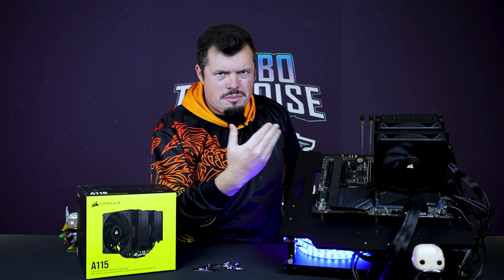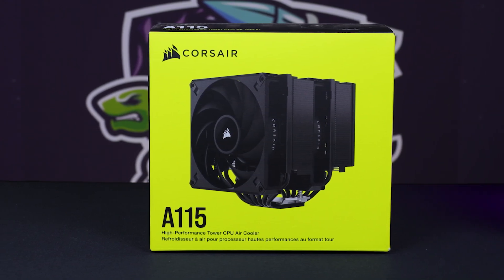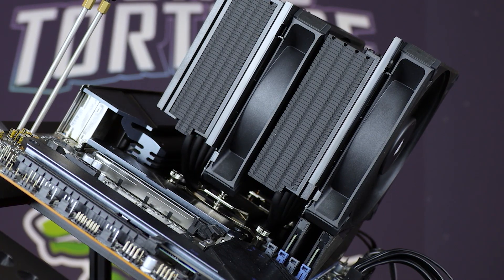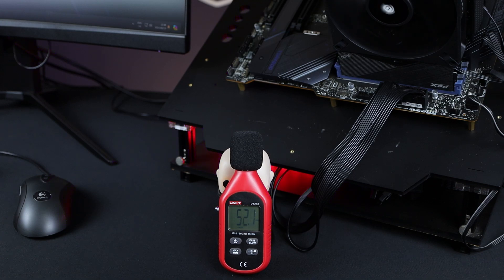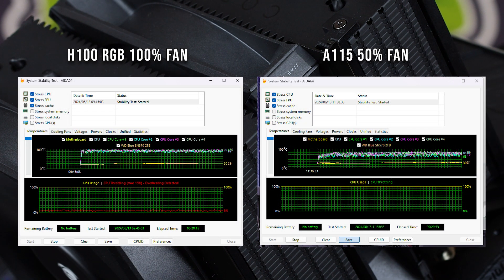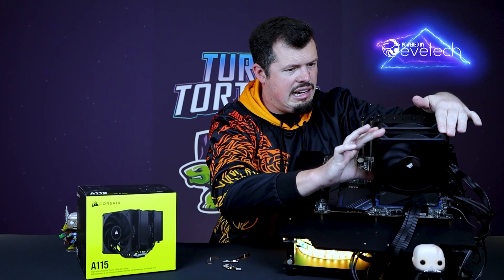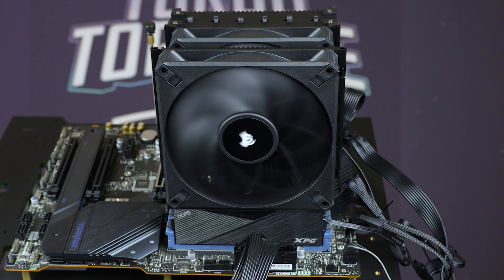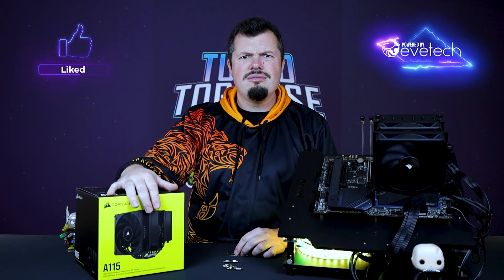Air coolers are dead? AIO is the only way? HA "COME AT ME BRO" - Corsair A115 Review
The Wooks went in for a BMW and came out with a Bugatti. This cooler is actually unreasonable in how well it performs. These larger towers coolers usually get pretty close to AIO performance but this beat everything, including the 360mm AIO units. With a 5 year warranty and the only real consumables being the fans themself this might just be the best value cooler on the market. Join the Wooks for the full review right here on Evetech!

0:00 Intro
0:22 First Impressions
1:37 What's in the box?
2:04 Installation Process
2:48 Test Setup
3:34 Fan Noise Testing
5:08 Performance Results
6:10 Ease of Use
7:06 Pricing and Conclusions
8:12 Final Thoughts
9:01 Outro